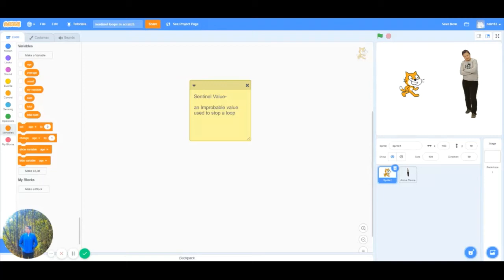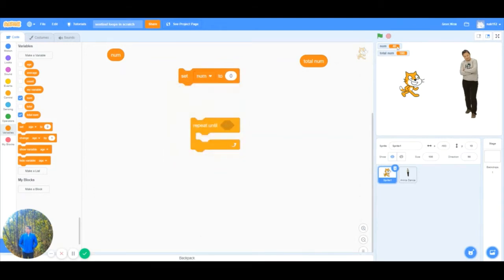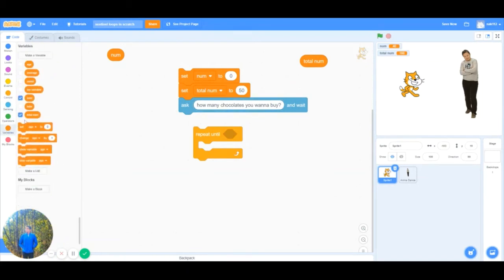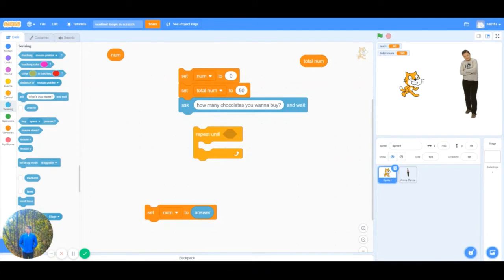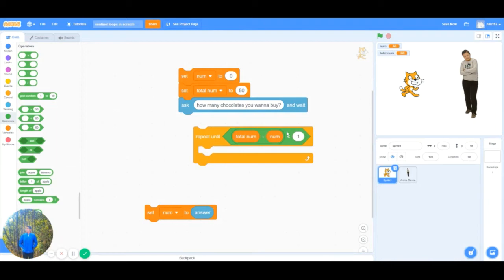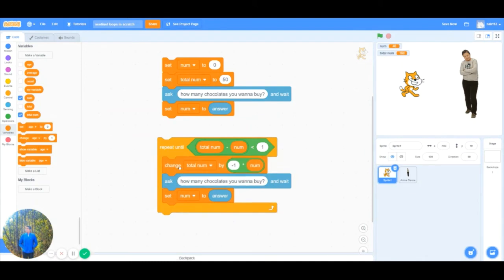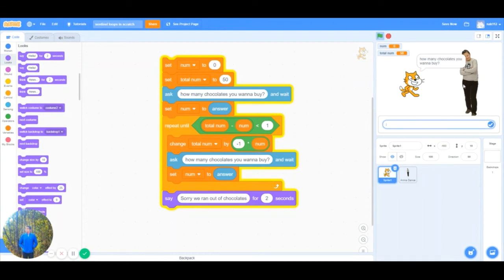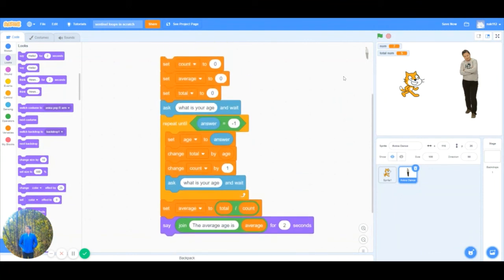Sentinel loops in scratch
simple video explaining sentinel loops in scratch with examples